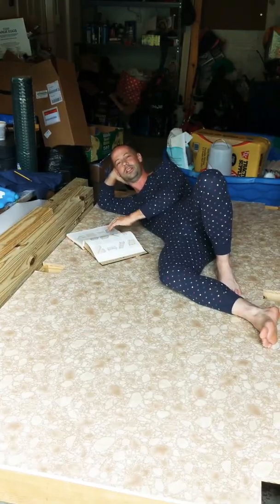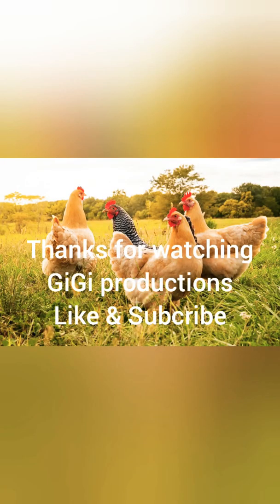It's Here!!!!!!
We have a surprise for you! It came today!